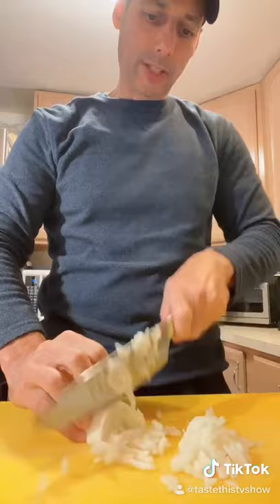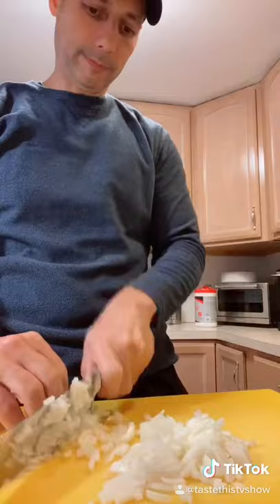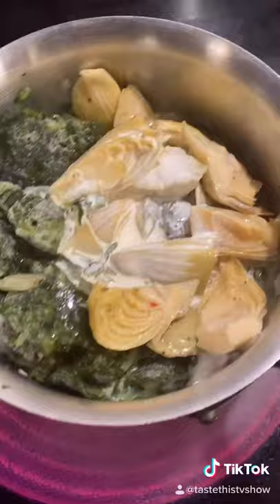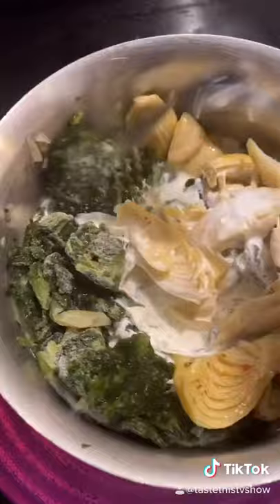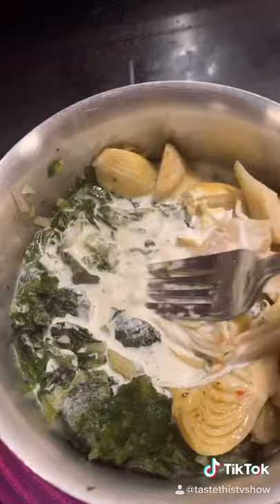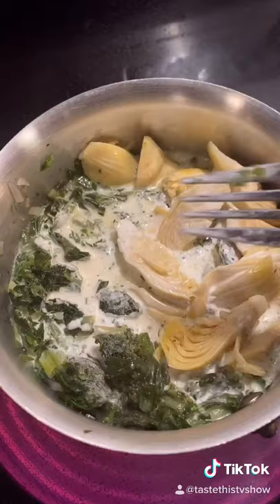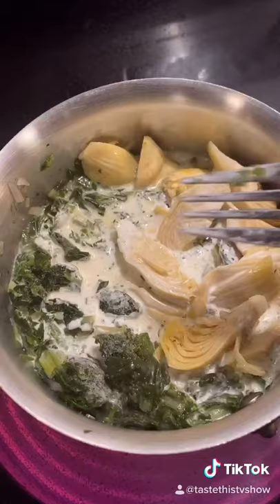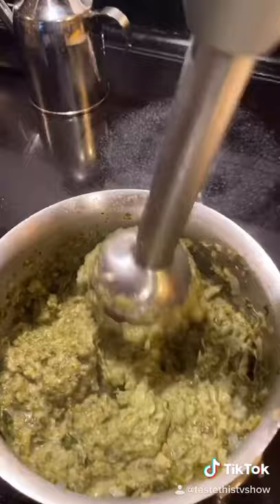Spinach artichoke dip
A quick spinach and artichoke dip